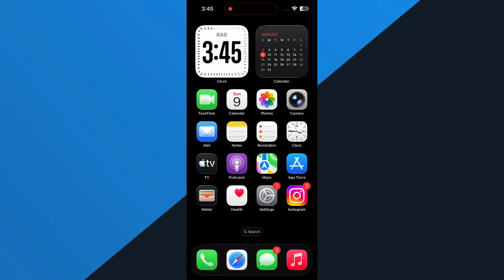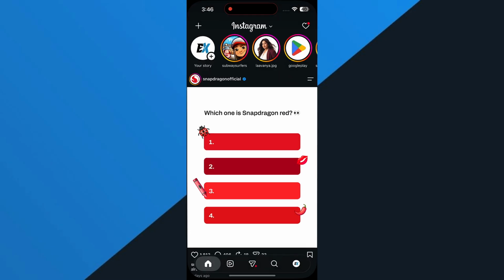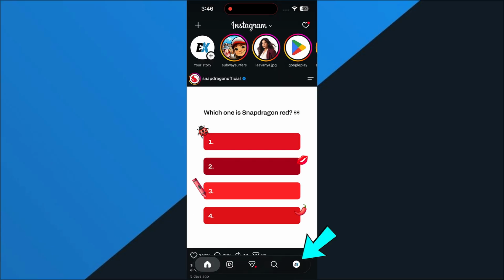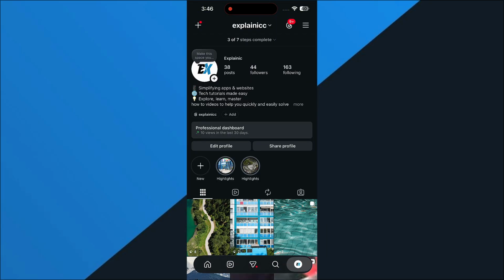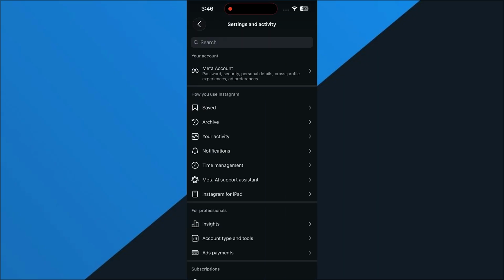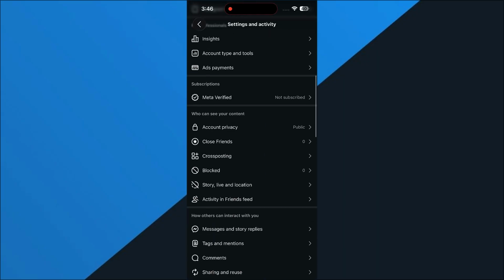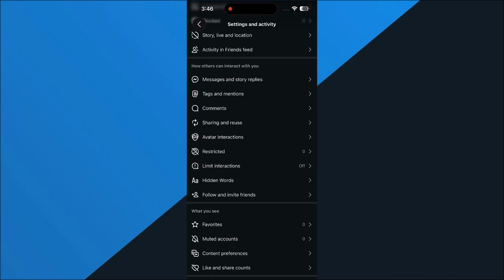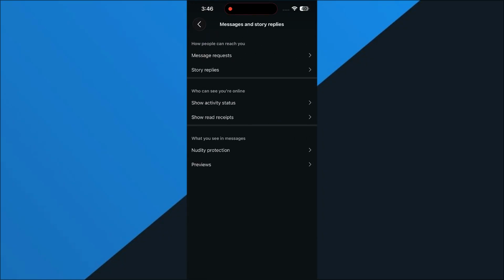How to Turn Off Active Status on Instagram (Hide Online Status)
In this short video tutorial, I show you how to turn off active status on Instagram on your iPhone or Android phone. This means other people won’t be able to see when you’re online or when you were recently active on Instagram. By following this simple step-by-step guide, you can turn off Instagram active status, hide your online status, disable Active Now, and appear offline on Instagram.

Explainic